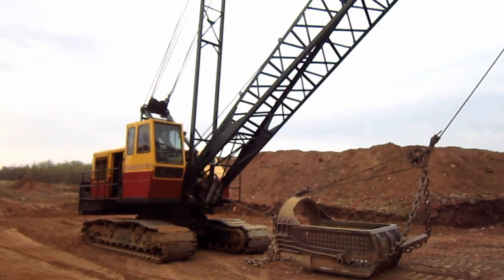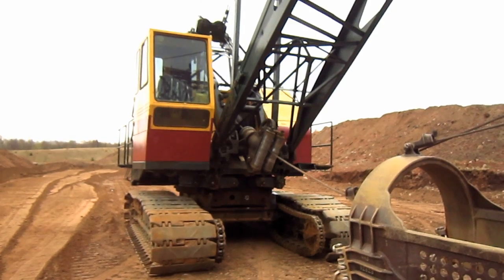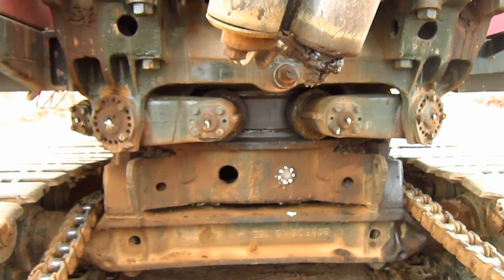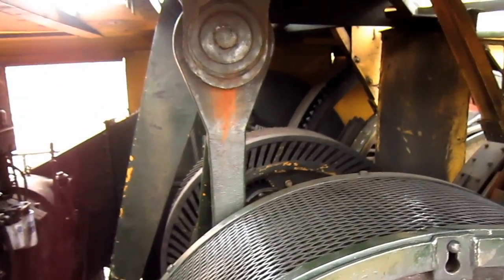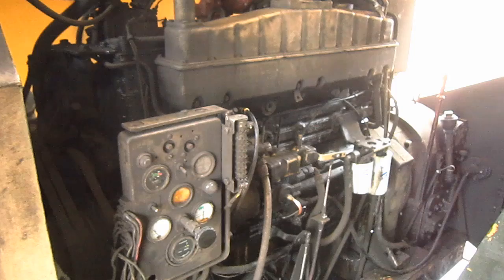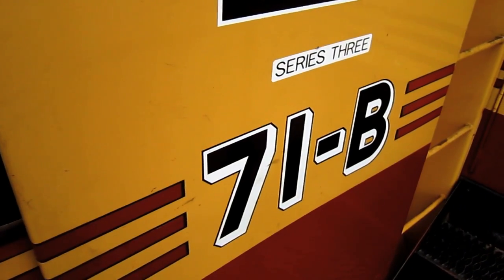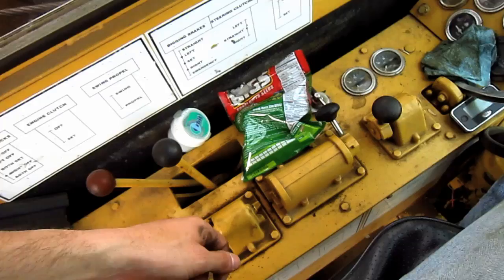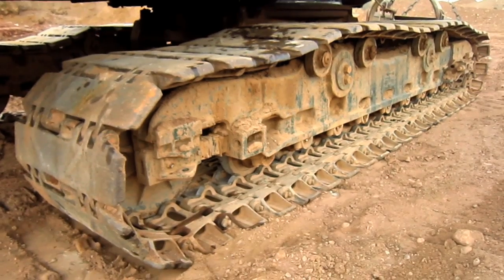Bucyrus-Erie 71-B Series III Documentary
A look at a 1982 Bucyrus-Erie 71-B Series 3 dragline. Want to see more dragline excavators up close? Then join the PA today for the up-close feel!

Chapter List:
00:00 Introduction History/ Capacities
01:24 Balanced Hoist & Crowd System
02:10 Crawlers/ Propel
04:03 Boom Options
05:05 Engine Options/ Electric Drive/ Fuel
06:53 Raised Cab design
07:57 Cab/ Controls
11:35 Dimensions/ Conclusion History